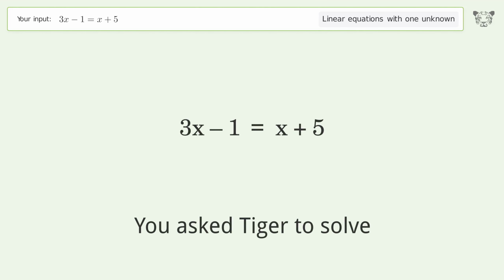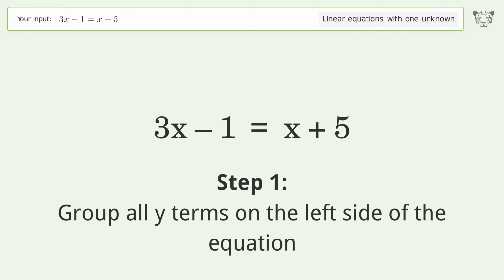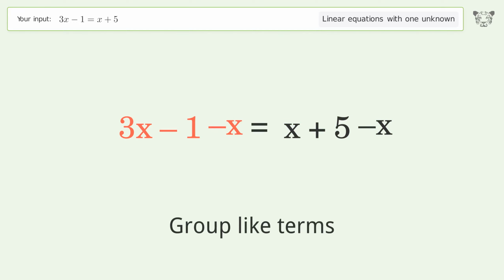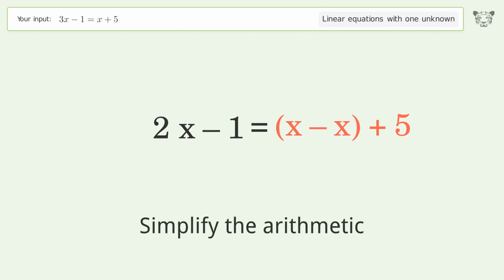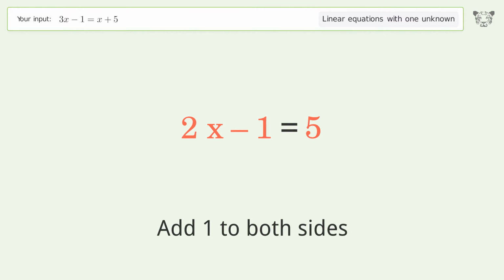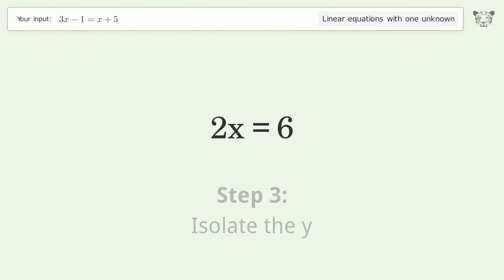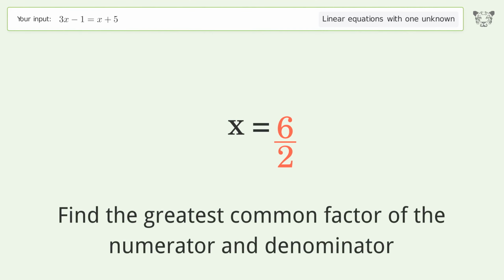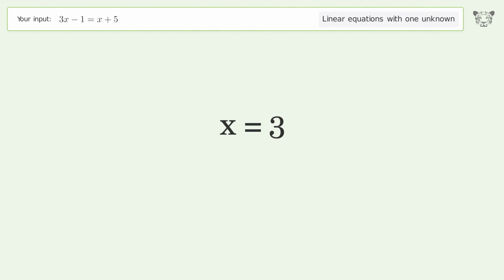Solve 3x-1=x+5: Linear Equation Video Solution | Tiger Algebra